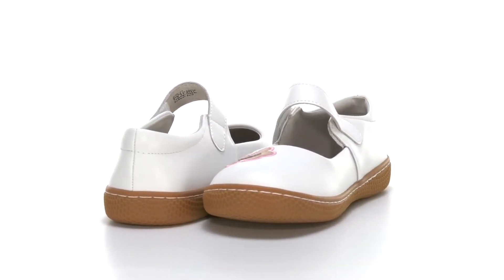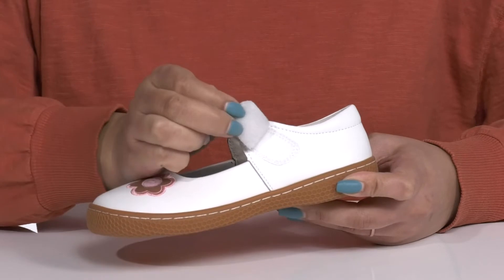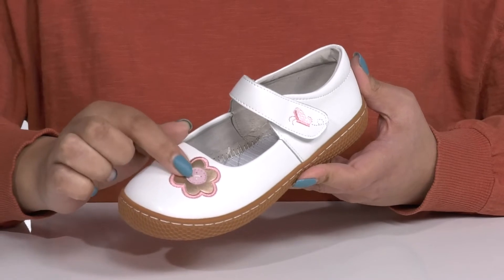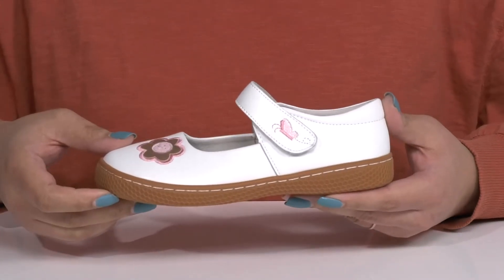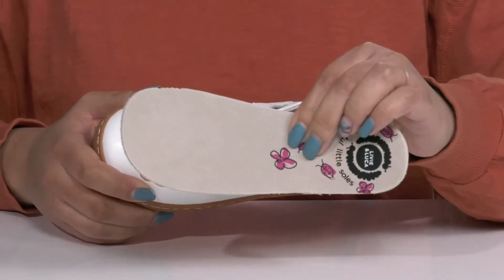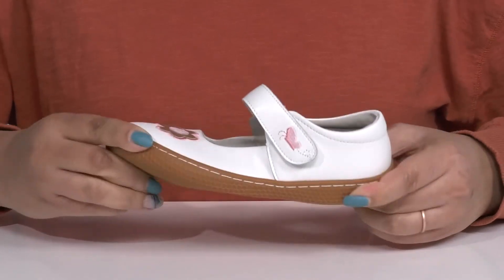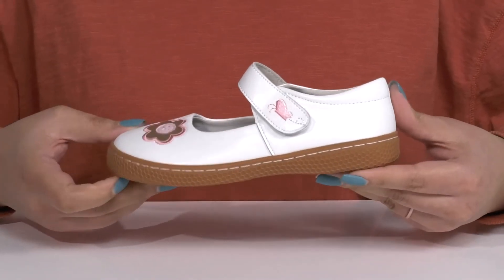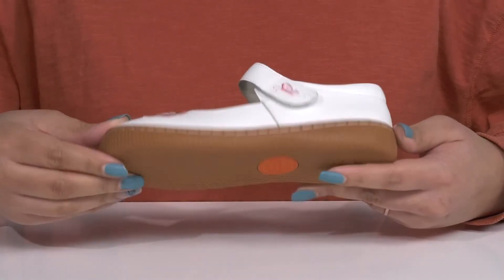Livie & Luca Glory (Little Kid) SKU: 9612124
Featuring lovely embroidered florals, ladybugs, and butterflies, the Livie &amp; Luca&reg; Glory Flats bring on a whimsical touch to your little one's adorable look.
Nappa leather upper with metallic detailing.
L&amp;L MultiFit System&trade; footbed enables you to know when it is time to size up.
Honeycomb 2.0 sole with FeatherLight&trade; technology.
Honeycomb sole's stitch detail offers additional durability and flexibility.
APMA Approved (American Podiatric Medical Association for healthy foot development).
Hook-and-loop closure.
Round toe.
Durable synthetic outsole.
Imported.